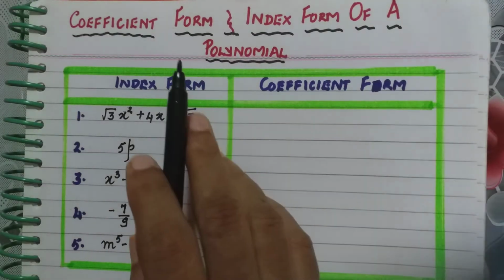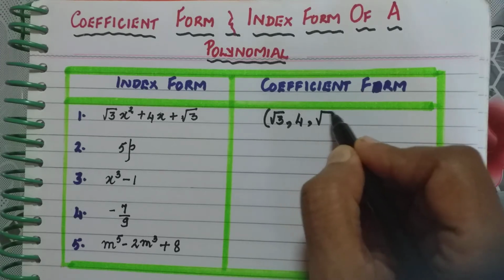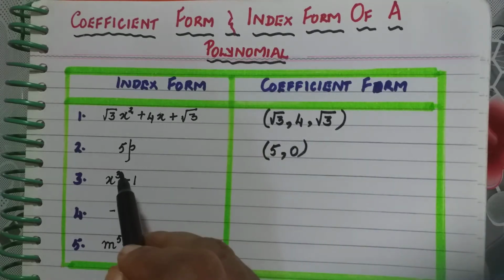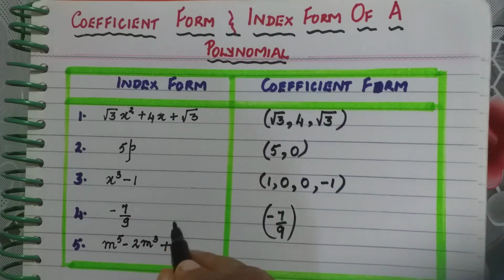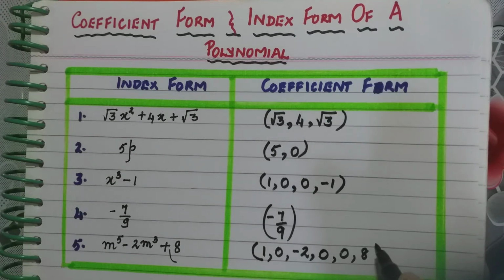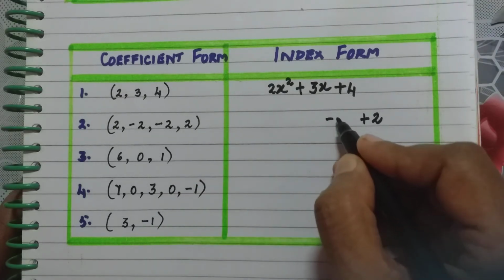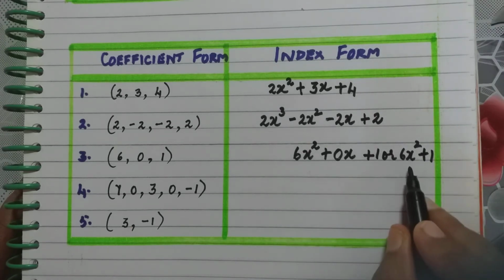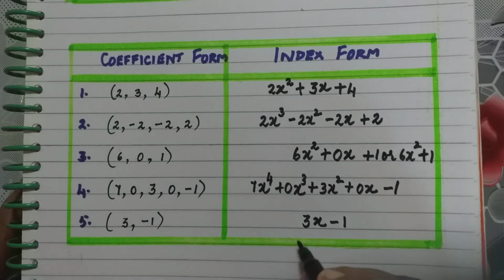Coefficient & index form of a polynomial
Maharashtra State Board - Standard 9 - Algebra - Chapter Polynomials - Coefficient & index form of a polynomial